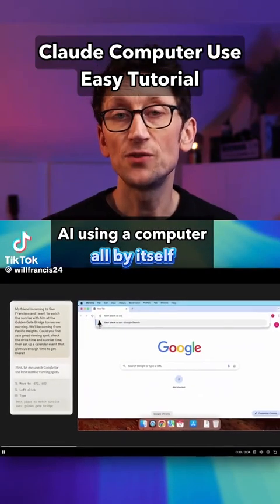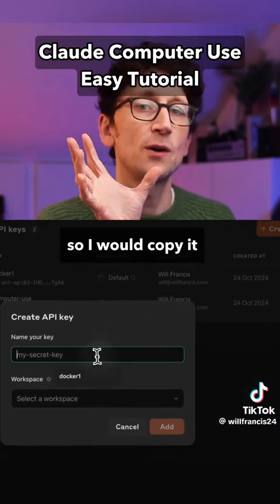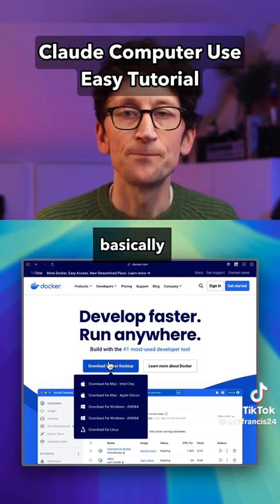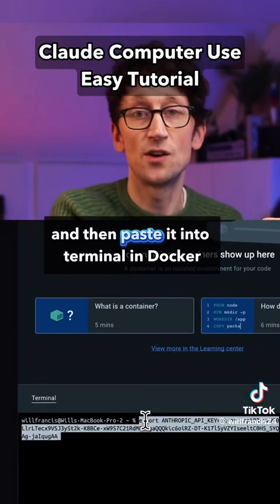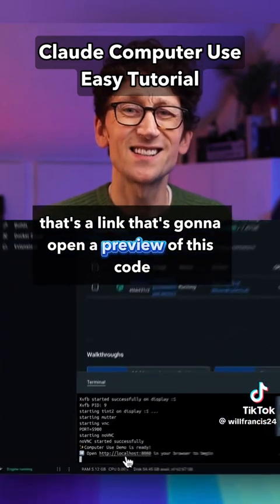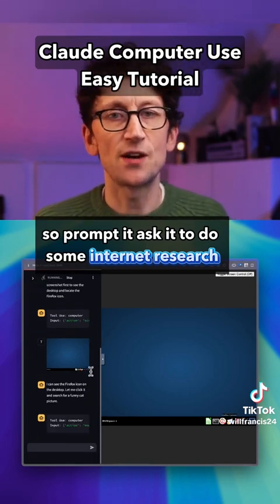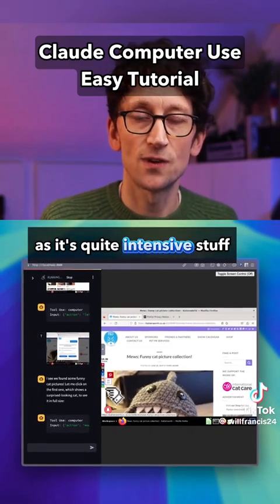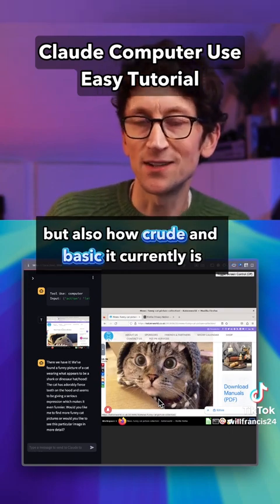AI controls other machines